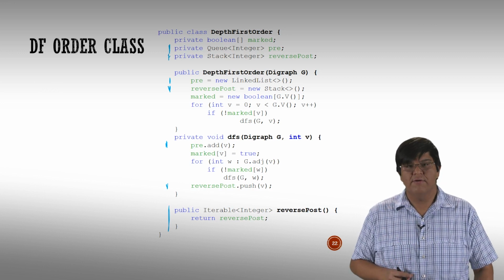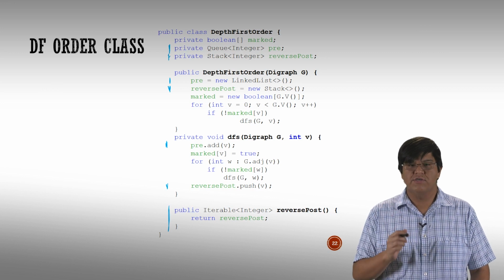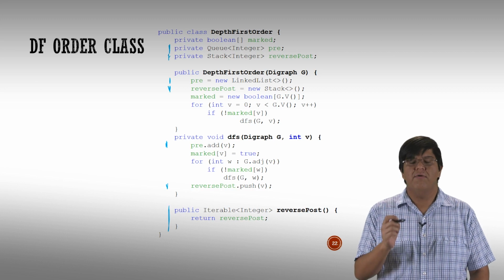[SER222] M04_02 Topological Sort (1/4): An Idea